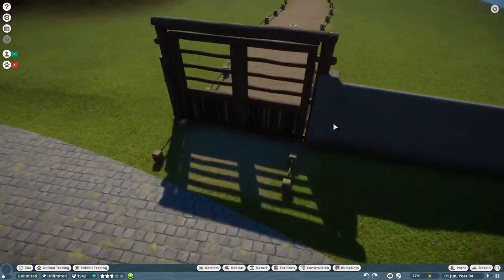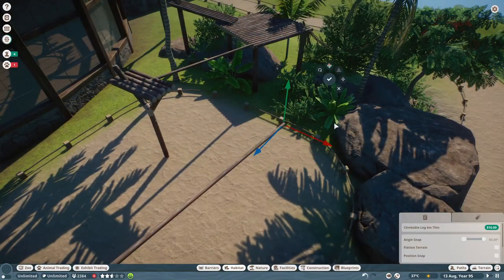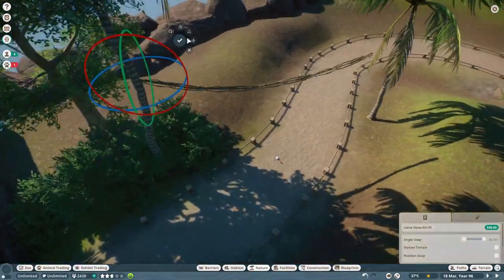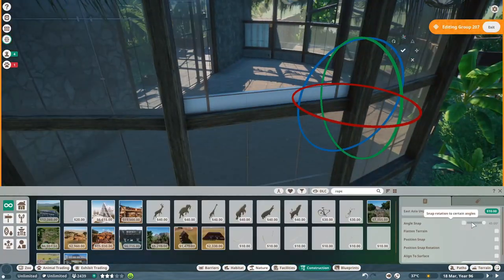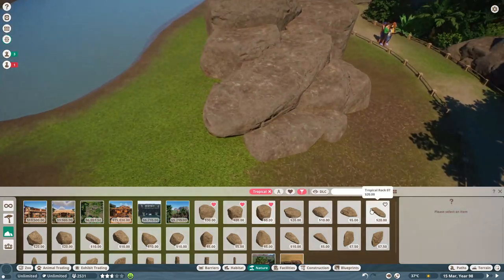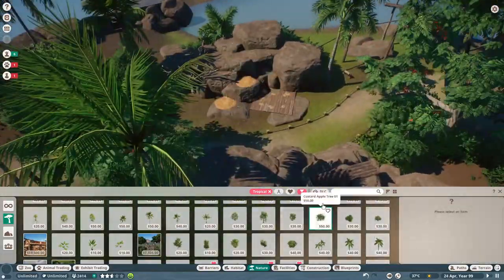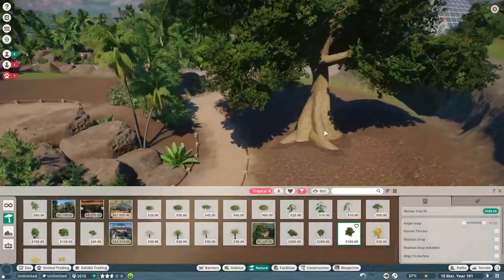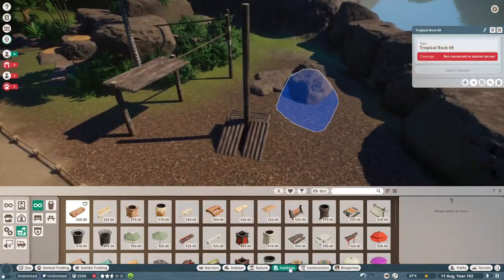Planet Zoo Lemur Habitat part 2 | Monkey Island EP12 (Speed Build)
In this Planet Zoo speed build video I will be building the outside Walkthrough Lemur Habitat. In my previous video you have seen me building the inside and viewing area and today we are finishing up this habitat.